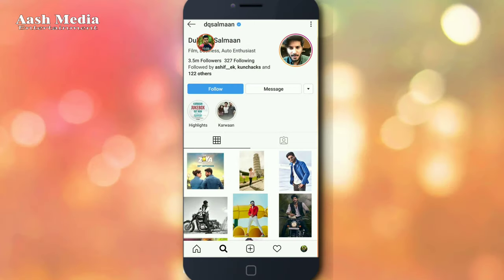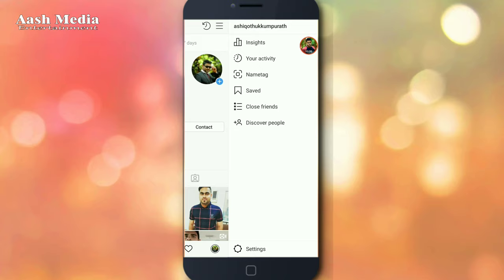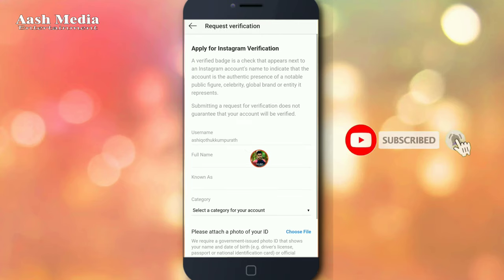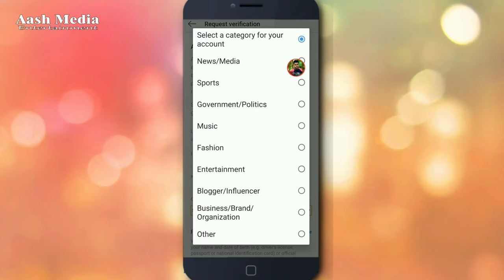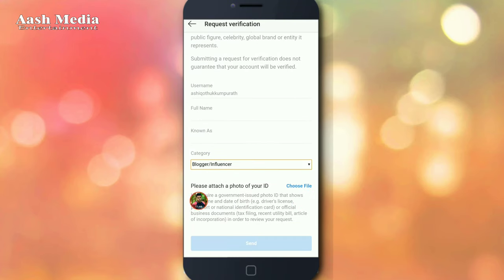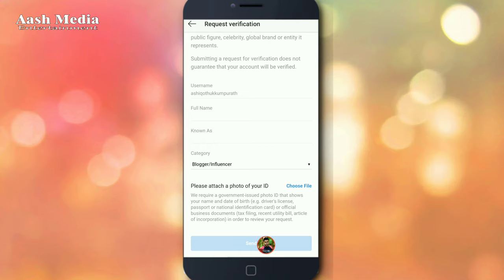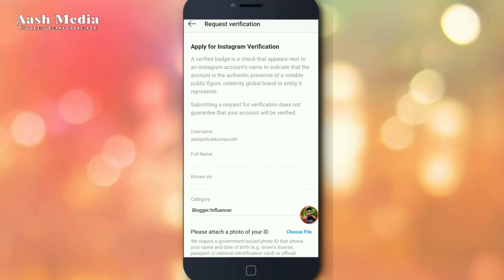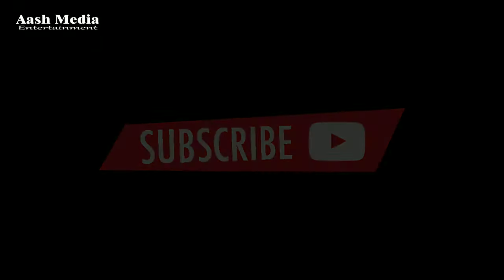How to get the Blue Tick on Instagram Instantly ? 🔥 ✔ ഇനി പൊളിക്കാം നമുക്ക്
How to get verified on Instagram in 2019 - Instagram verification guide 101. In this video I share with you how you can get verified on Instagram in 2019 - full tutorial. Get Instagram Blue tick.

How anyone can get verified on Instagram in 2019 - How to actually get verified on Instagram for FREE. Get the Instagram checkmark. Get blue tick on Instagram.